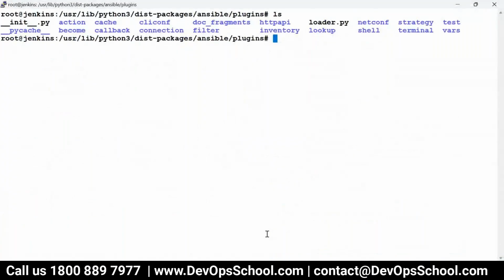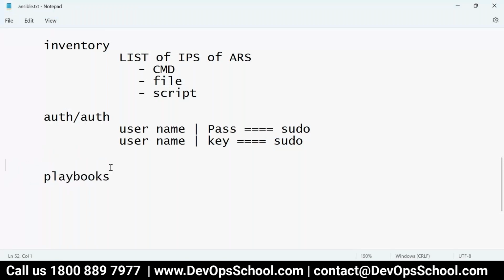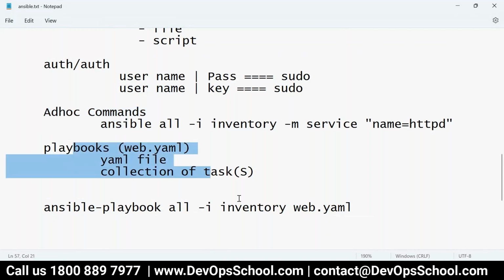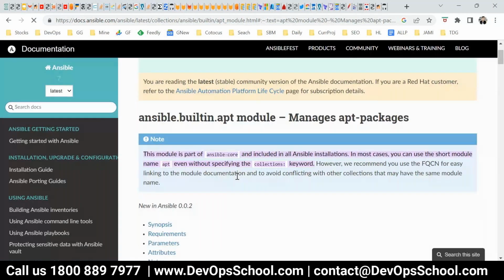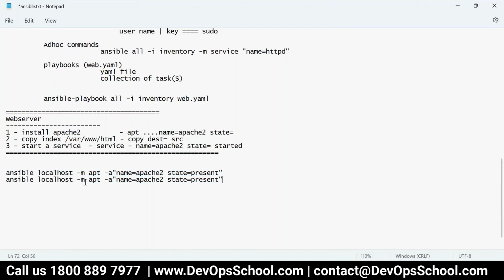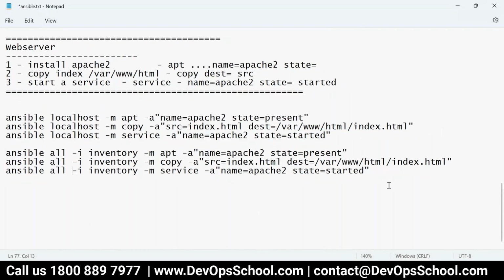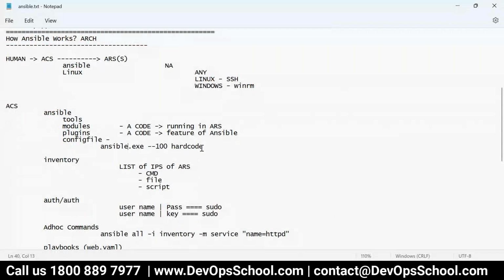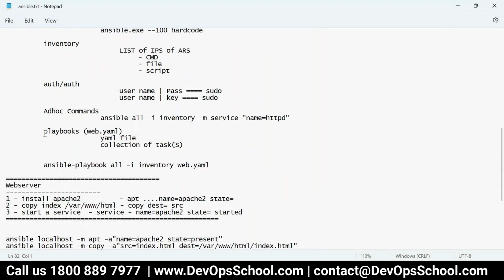Ansible Fundamental Tutorials for Beginners Part 2 Out 4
Agenda
👉 Overview of Ansible: Features, Benefits, and Use Cases
👉 Installation and Setup: Configuring Ansible on your system
👉 Ansible Basics: Understanding Inventory, Playbooks, and Modules
👉 Hands-on Exercise: Writing your first Ansible playbook
👉 Ansible Best Practices: Structuring and organizing playbooks
👉 Managing Inventories: Hosts, Groups, and Variables
👉 Dynamic Inventories: Using external inventory sources
👉 Working with Modules: Commonly used modules and their parameters
👉 Roles and Role-based Playbooks: Reusable and modular automation

Top 10 Certifications in the world
1. DevOps Certified Professionals (DCP)

2. Site Reliability Engineering Certified Professionals (SRECP)

3. DevSecOps Certified Professionals (DSOCP)

4. Master in DevOps Engineering (MDE)

5. Kubernetes Certified Administrator & Developer (KCAD)

6. GitOps Certified Professional (GOCP)

7. Master in Observability Engineering (MOE)

8. MLOps Certified

9. DataOps Certified Professional (DOCP)

10. AiOps Certified Professional (AIOCP)